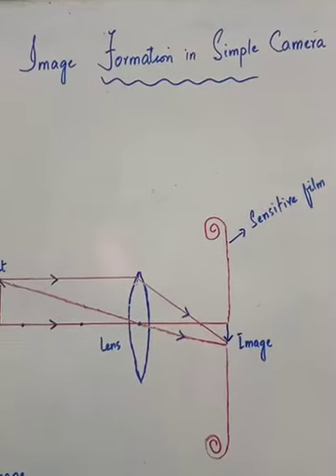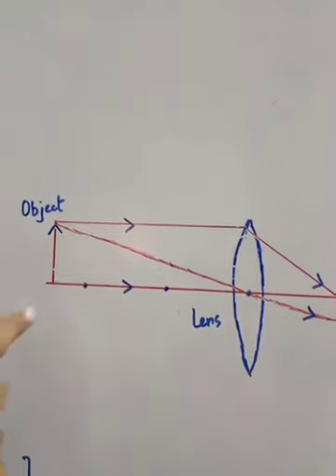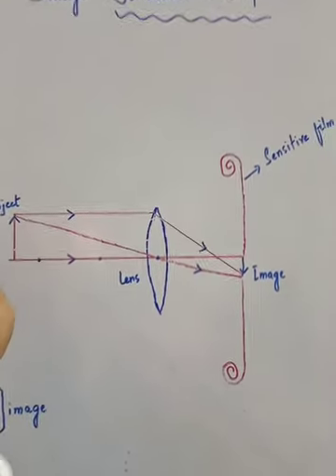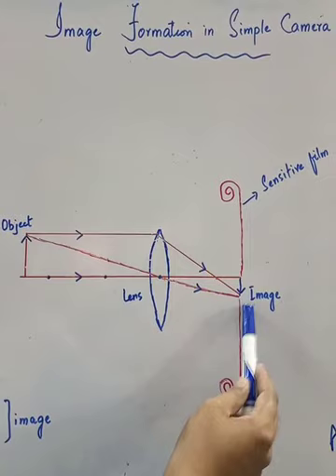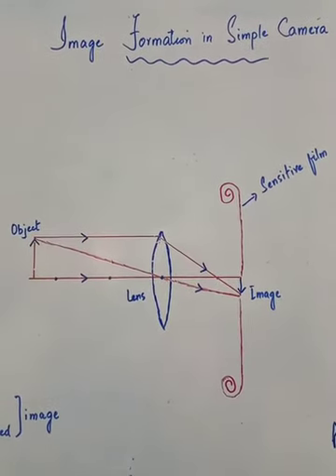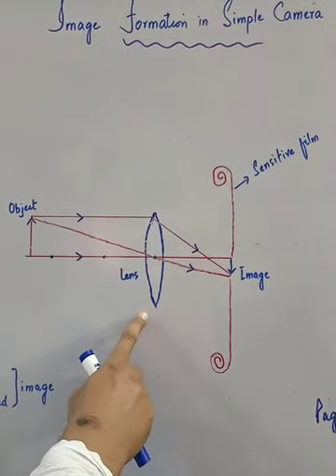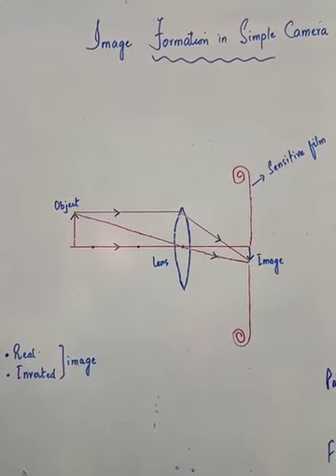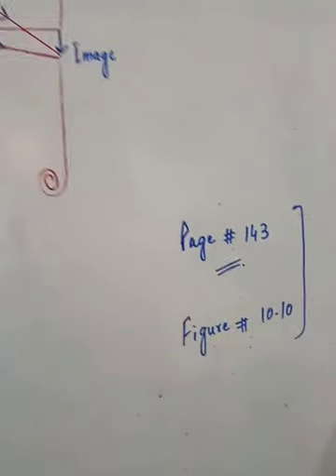Image Formation in Simple Camera